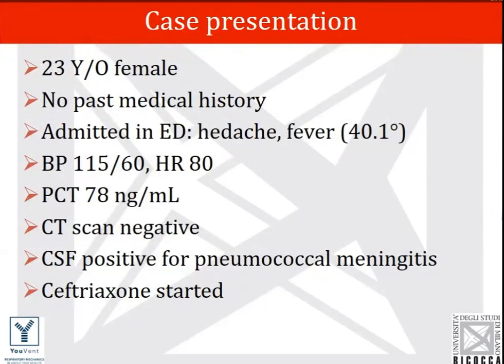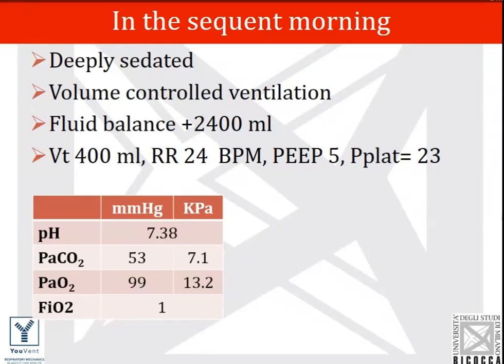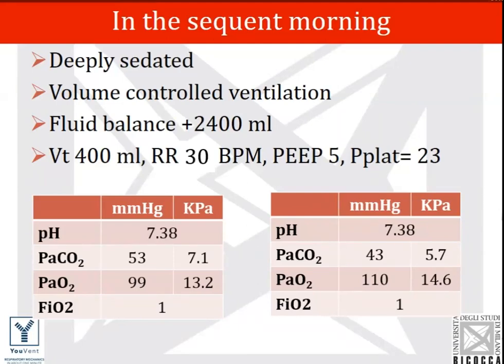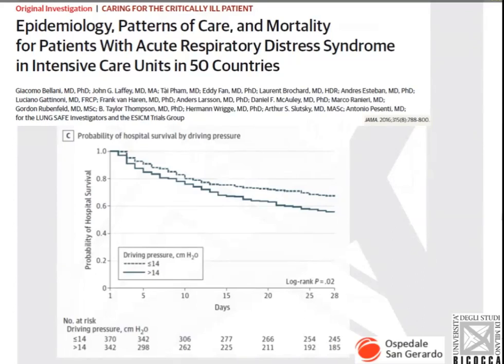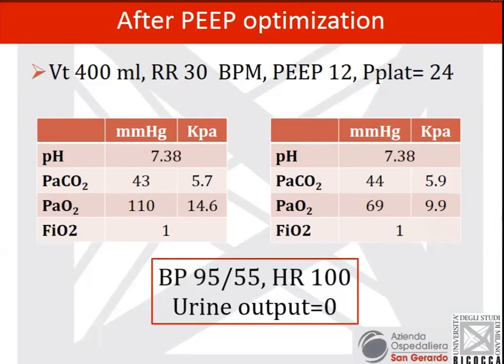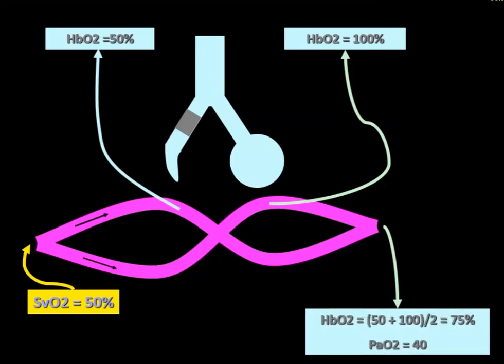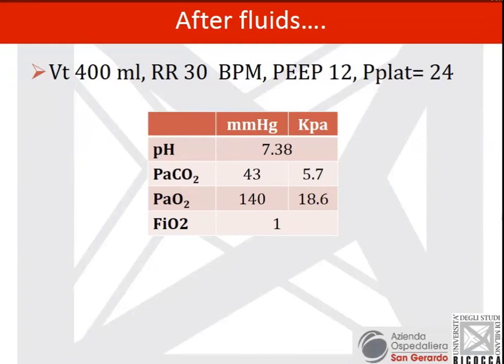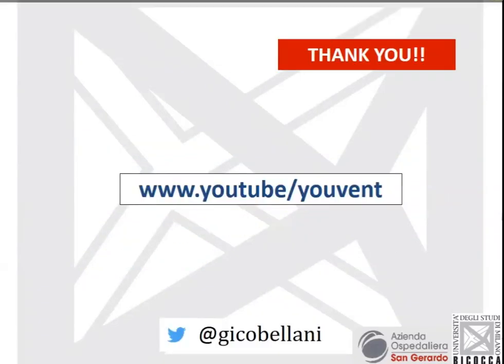ARDS case based discussion organ interaction Giacomo Bellani 2018